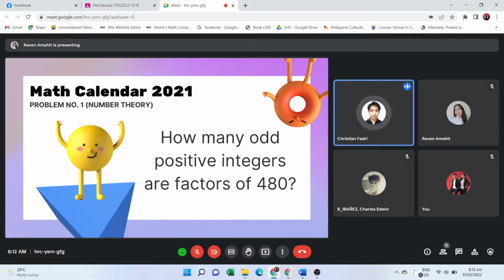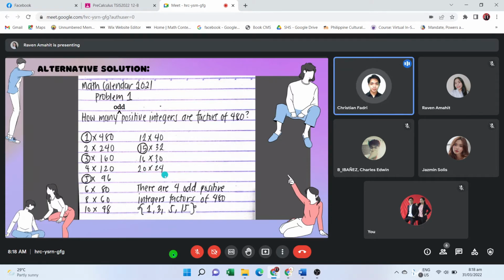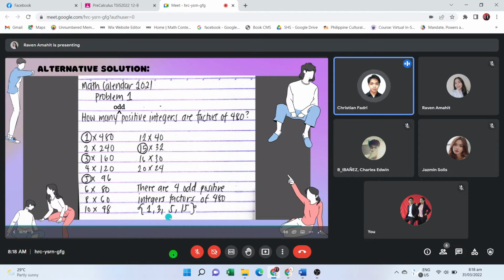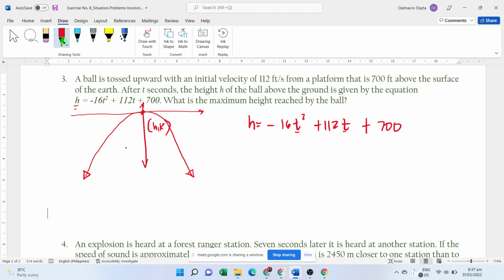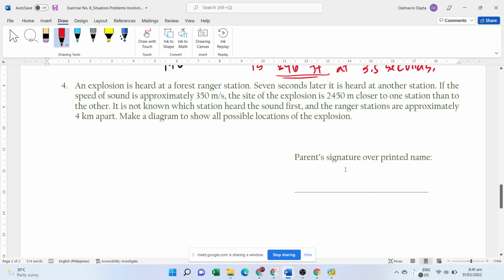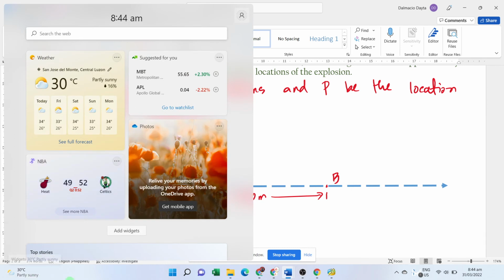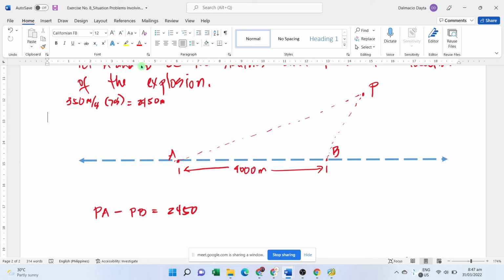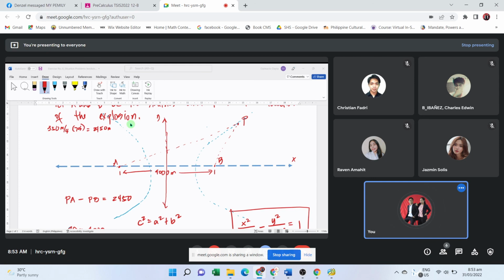Situation Problems Involving Conic Sections | Checking of Exercise No. 8 | PreCalculus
Online Class with 12B | March 31, 2022